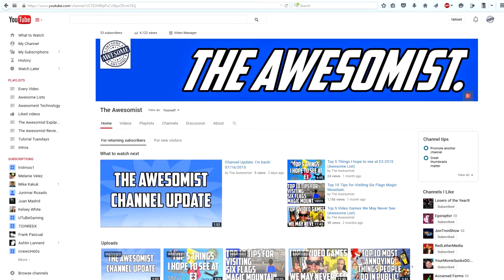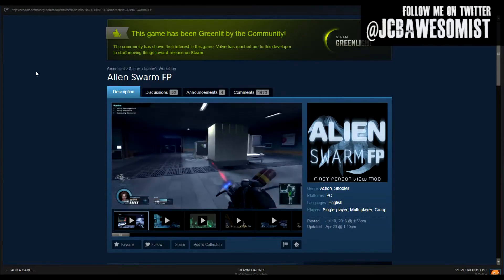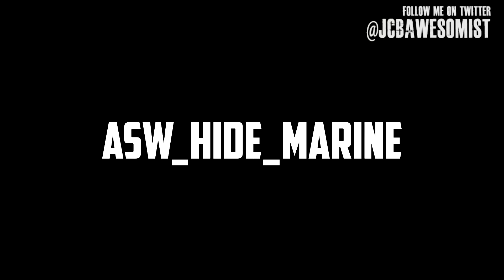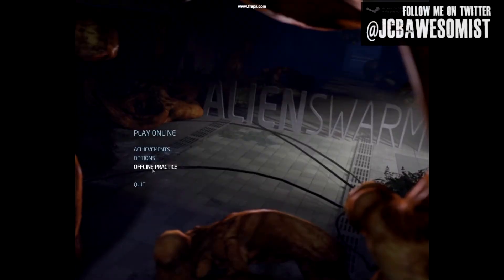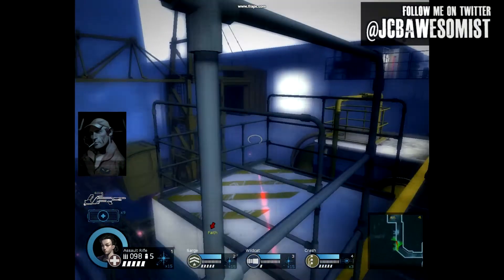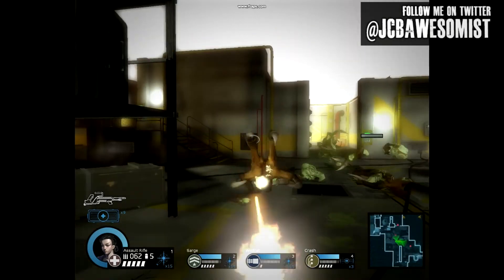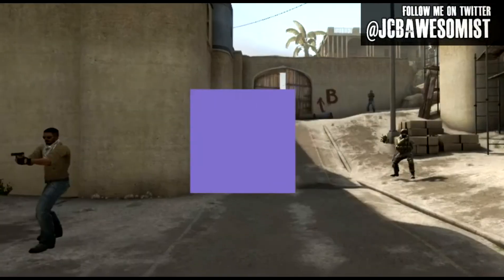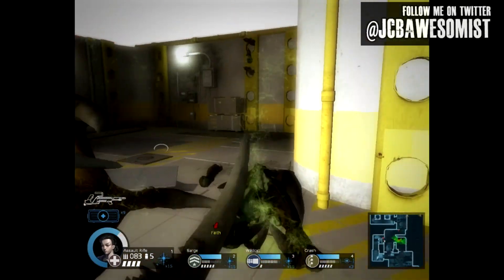Awesomist Quickie: Alien Swarm First Person Shooter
In this Awesomist Quickie I run through the steps required to play Valves Alien Swarm (free to play on Steam) in first person mode. Originally the game is made to be played in a top down fashion, but this quick little tutorial will teach you how to get around all that nonsense and play it like a first person shooter.

The Awesomist covers a wide range of video topics and ideas all neatly categorized into specific play lists to keep everything organized. Topics include reviews, top 10 lists, technology, language, dancing, music and information, Travel Vlogs and How To Videos all with a humorous twist.

I want to give a special thanks to Valve for making Alien Swarm and being so cool about letting Youtubers use footage of their games. I also want to thank the [DBH] Clan Community whose footage I used to show typical game play and hacking.

Lastly but not leastly I want to give a shout out to Tyler at Valve News Network who is always posting entertaining videos related to Valve and I would like to encourage everyone to go over there and subscribe. I hadn't even THOUGHT about Alien Swarm in a few years until I saw his video.

If you're wondering how to access the developers console I'll explain how here. First go to options, then keyboard and mouse settings and check the little box at the bottom that says enable developer console. Than any time in the game you can press the ` key which is generally below your escape key to access the console.

Once there copy and paste the following command:

Bind 5 "firstperson; asw_hide_marine 1; asw_controls 0"

Then copy and paste this command:

Bind 6 "thirdperson; asw_hide_marine 0; asw_controls 1"

This will allow you to use the 5 and 6 keys (which are otherwise not used in the game) to switch between first and third person modes. As I said in the video make sure you do this either in an offline practice round or on a server that has SV_Cheats enabled. If that's not enabled you won't be able to use these commands.

It's just that simple.